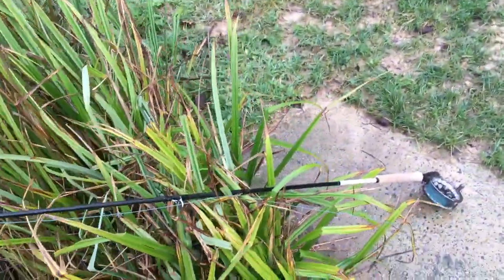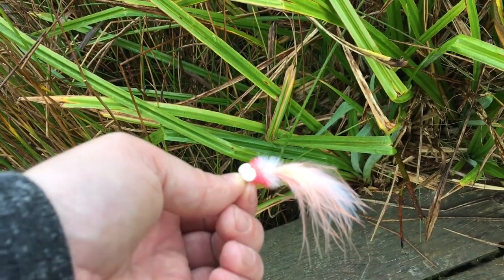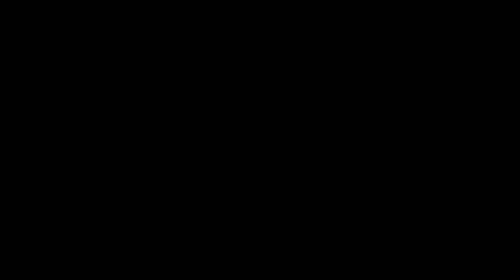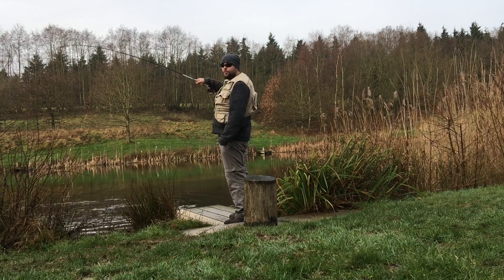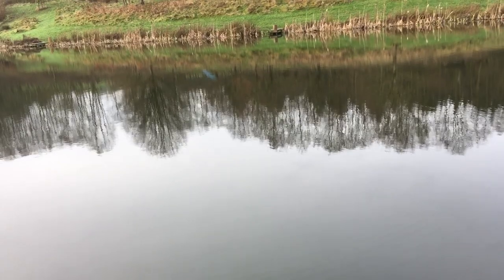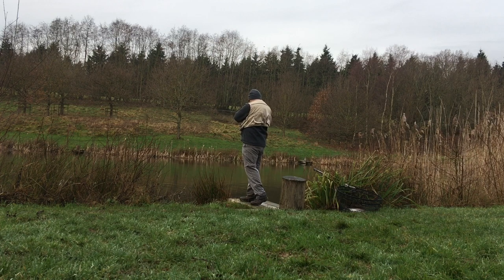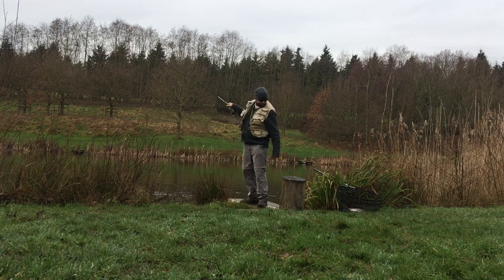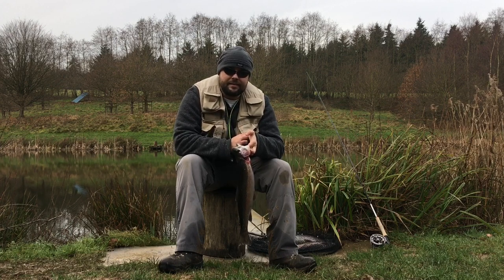Winter Booby Fishing - Spring Hill Trout Fishery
A session at my local fishery in tumbridge wells, Spring Hill trout fishery.

Its freezing cold it's winter and the fish are down deep in the depths,

One tactic you can use is a booby lure on a deep sinking line, it's very effective and here is a video of giving it a shot on a cold winters day in January!

Xbox Gamertag - BarryBigPlums
PSN ID - k_sakuraba1982

My Buddies

Gamergeekworld/somersetbeastman

Chrismadagames